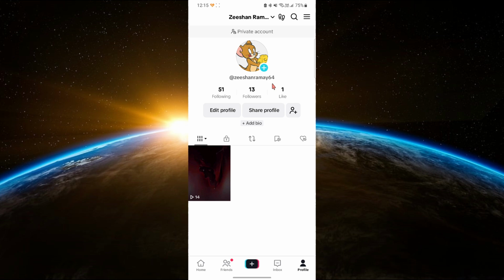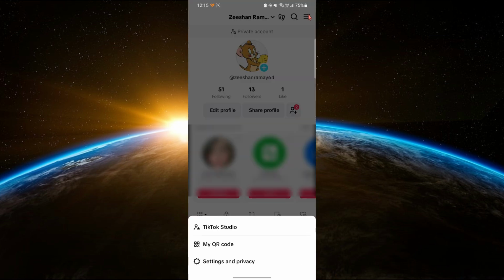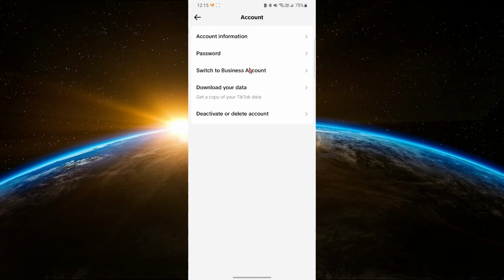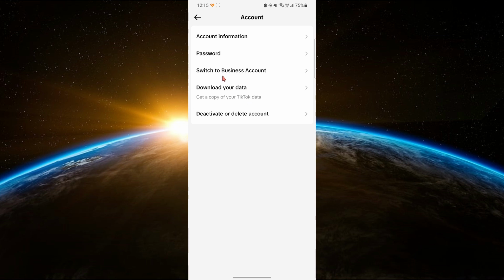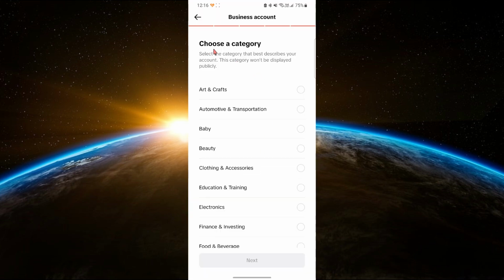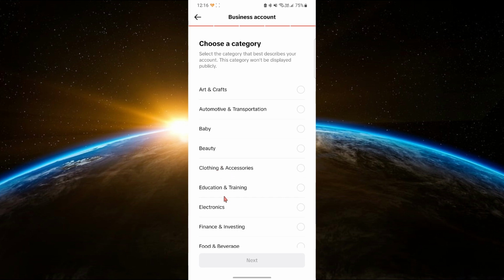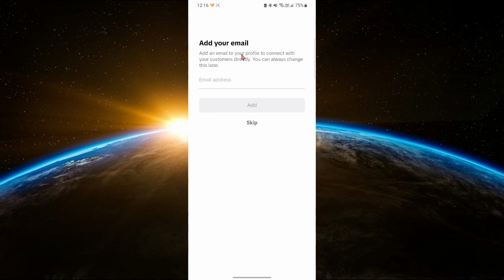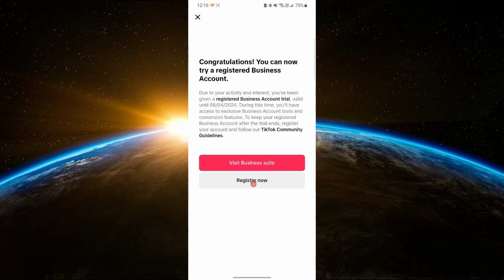How Do You Switch To A Creator Account On TikTok (Quick Tutorial)